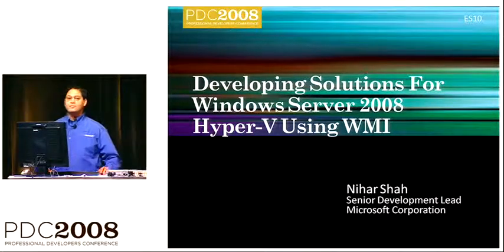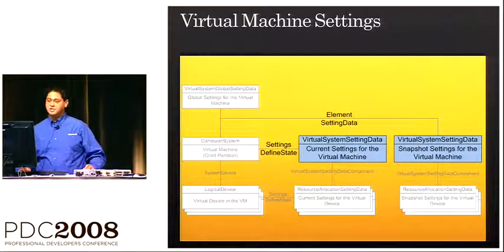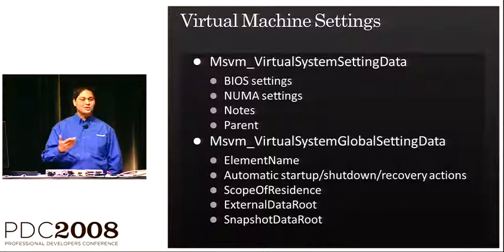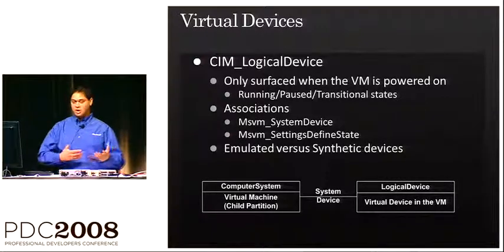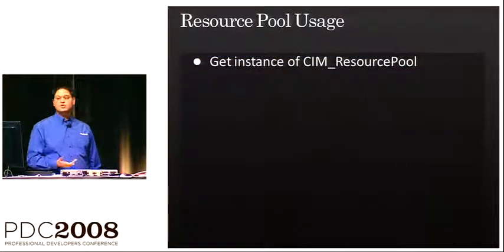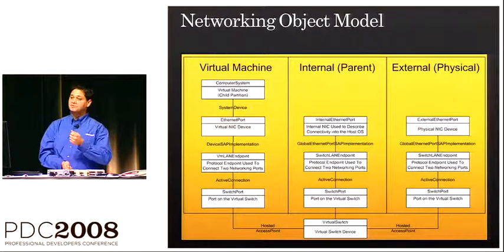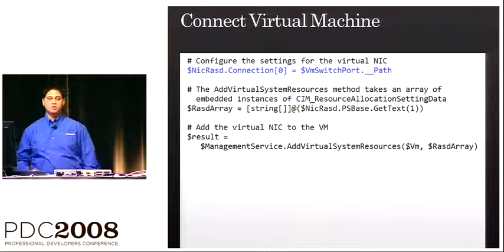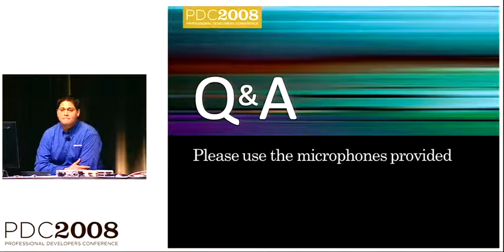PDC 2008 Developing Solutions for Windows Server 2008 Hyper V Using WMI